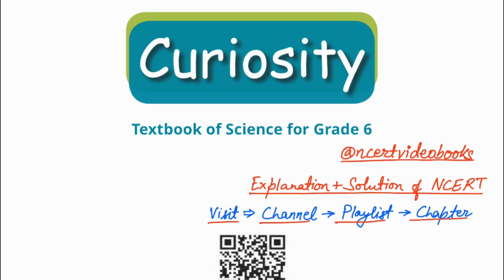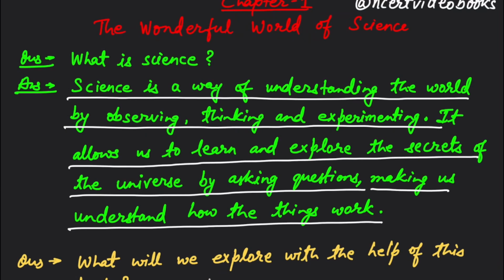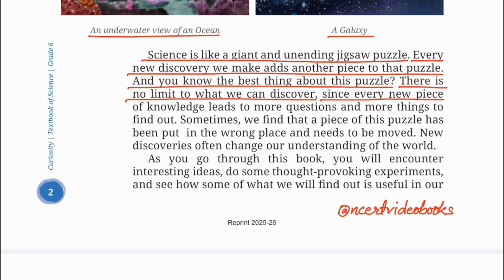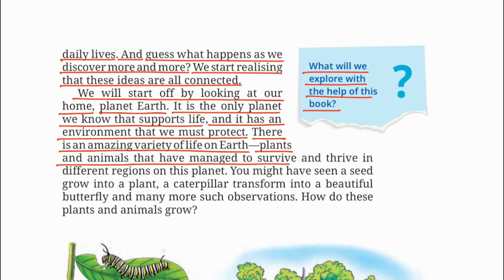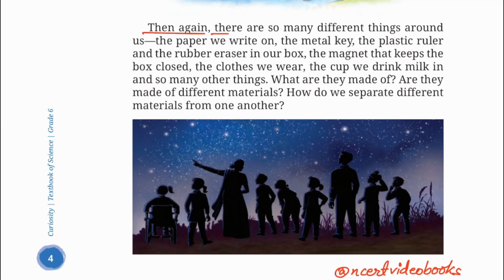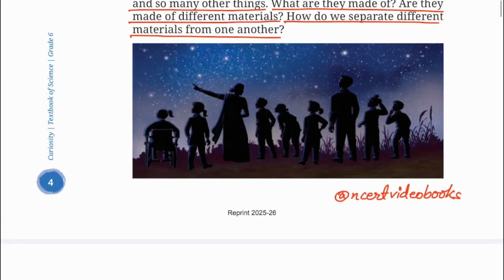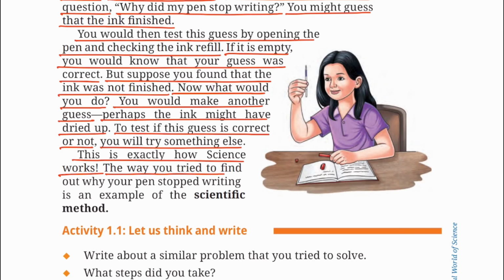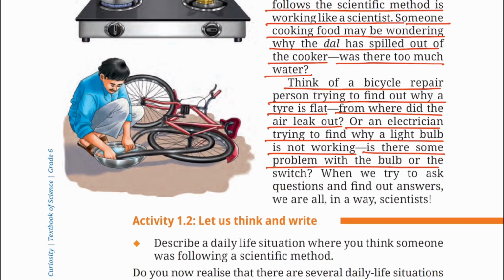The Wonderful World of Science CLASS-6 NEW NCERT Chapter-1 CURIOSITY Science